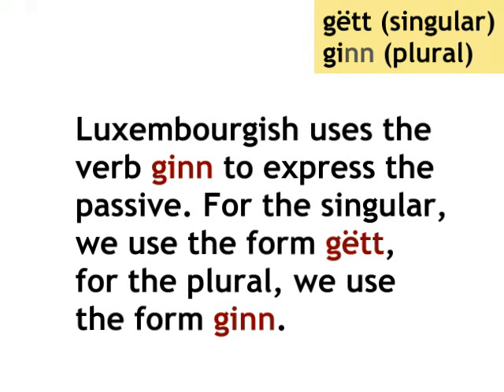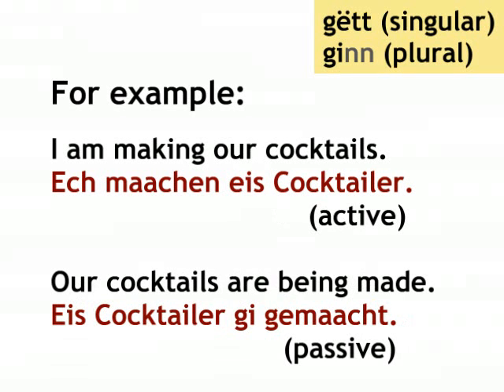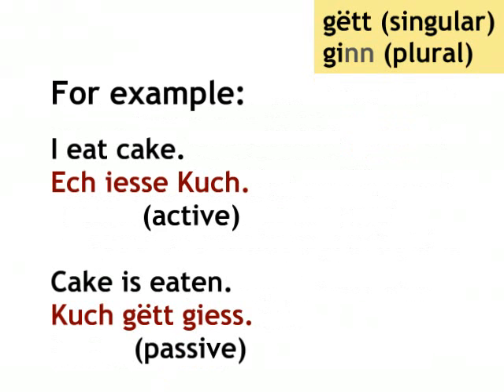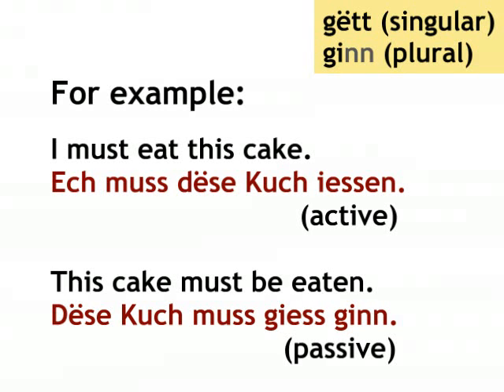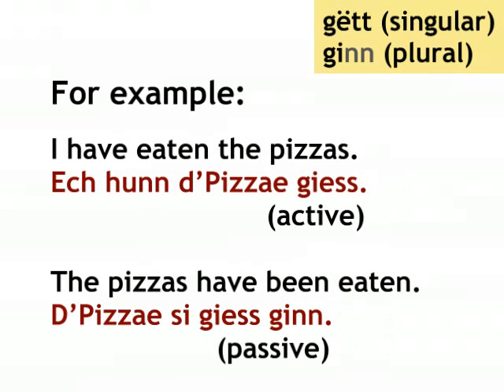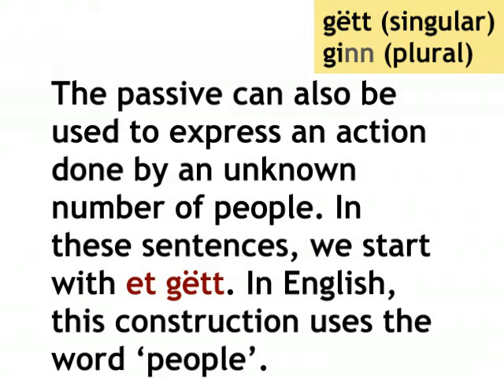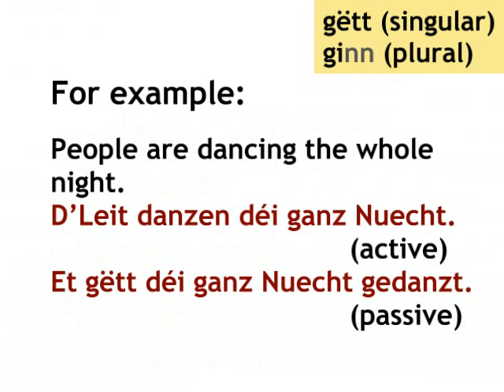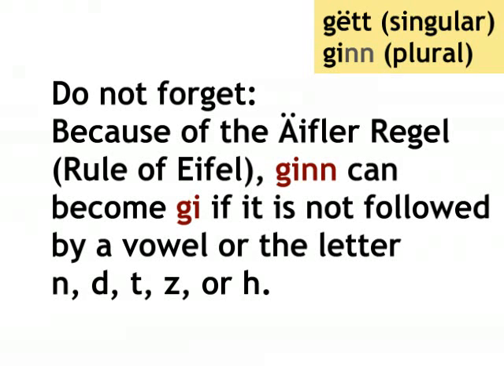The Passive: Luxembourgish Lesson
Learn Luxembourgish with Let'z Learn

Luxembourgish Lesson: The Passive

Luxembourgish uses the verb ginn to express the passive. For the singular, we use the form gëtt, for the plural, we use the form ginn:

For example:

I am making my cocktail.: Ech maache mäi Cocktail. (active)
My cocktail is being made.: Mäi Cocktail gëtt gemaacht. (passive)

I am making our cocktails.: Ech maachen eis Cocktailer. (active)
Our cocktails are being made.: Eis Cocktailer gi gemaacht. (passive)

Tense and 2 Verbs

The passive ginn is always in the same tense as the main verb in the active sentence. If we have the present tense in an active sentence, ginn is also used in the present tense. If we have the past tense in an active sentence, ginn is also used in the past tense. If there is another verb before the main verb in the active sentence, then the same verb is also before ginn:

For example:

I eat cake.: Ech iesse Kuch. (active)
Cake is eaten.: Kuch gëtt giess. (passive)

I must eat this cake.: Ech muss dëse Kuch iessen. (active)
This cake must be eaten.: Dëse Kuch muss giess ginn. (passive)

I have eaten the pizzas.: Ech hunn dPizzae giess. (active)
The pizzas have been eaten.: DPizzae si giess ginn. (passive)

People

The passive can also be used to express an action done by an unknown number of people. In these sentences, we start with et gëtt. In English, this construction uses the word people:

For example:

People are dancing the whole night.:
DLeit danzen déi ganz Nuecht. (active)
Et gëtt déi ganz Nuecht gedanzt. (passive)

People are drinking a lot.:
DLeit drénke vill. (active)
Et gëtt vill gedronk. (passive)

Äifler Regel

Do not forget: Because of the Äifler Regel (Rule of Eifel), ginn can become gi if it is not followed by a vowel or the letter n, d, t, z, or h.